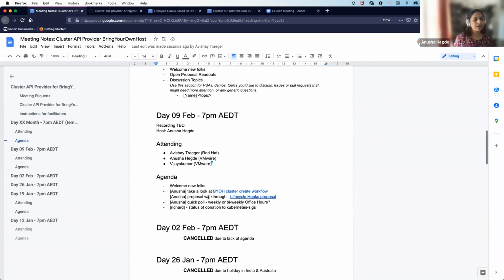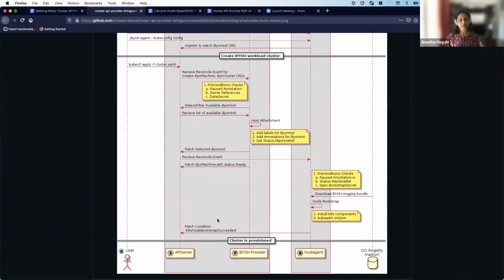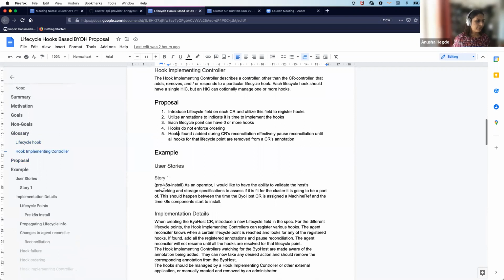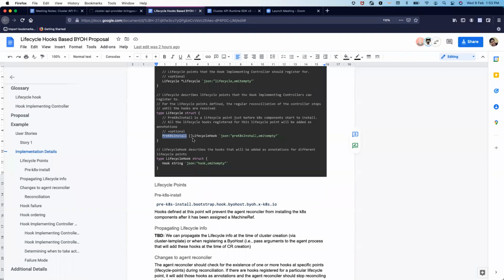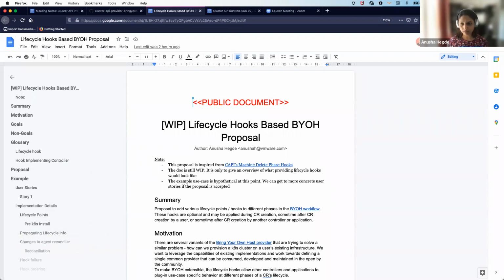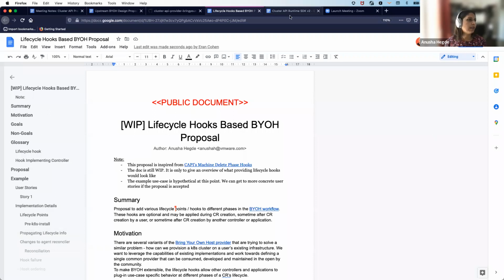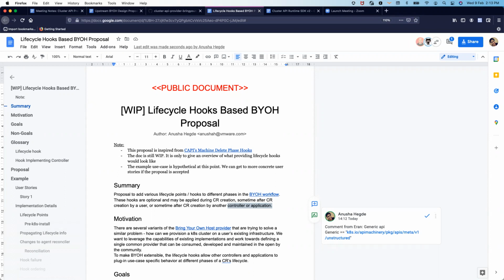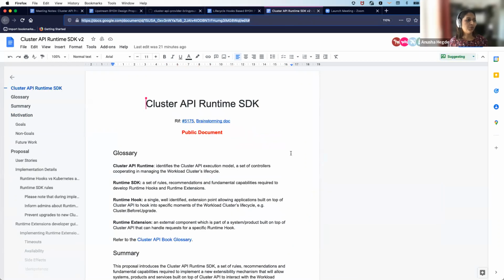Cluster API Provider for Bring Your Own Host Office Hours 20220209